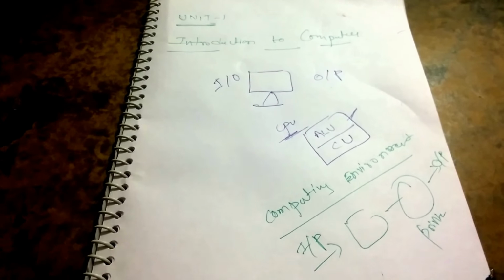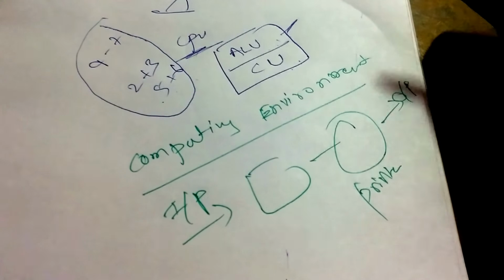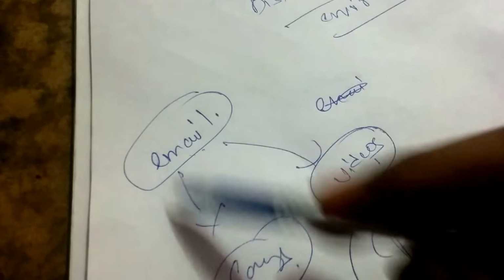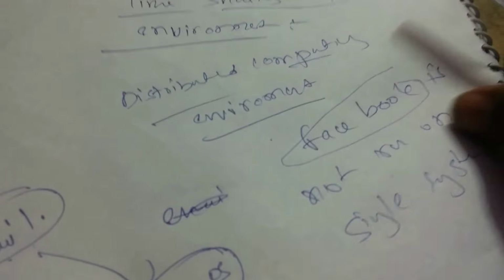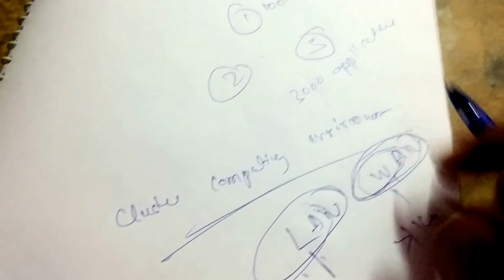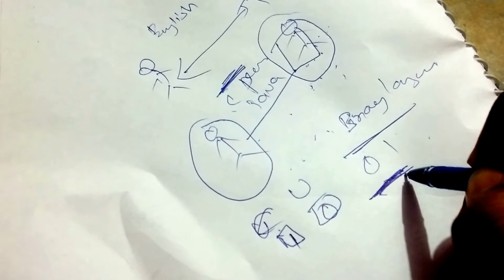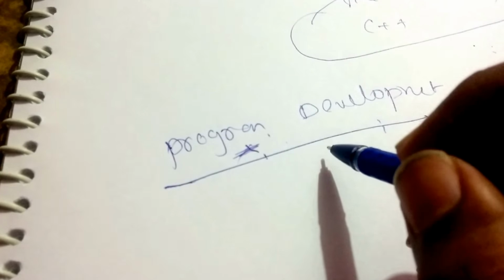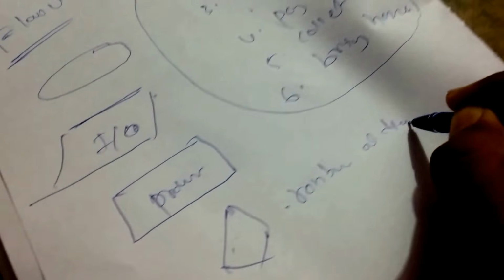Unit1 programming in c